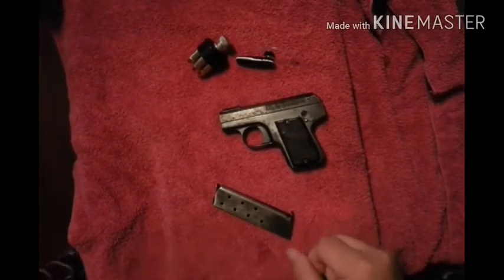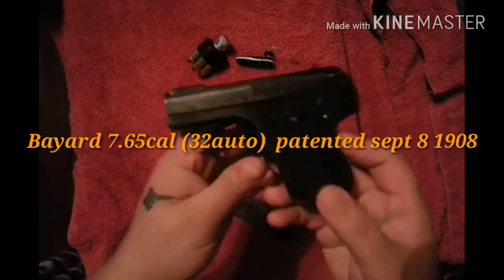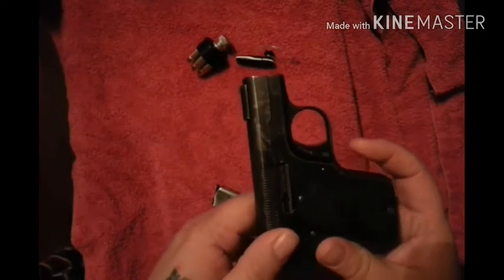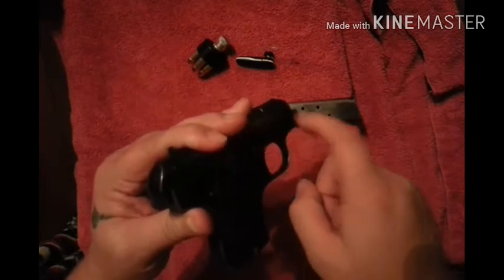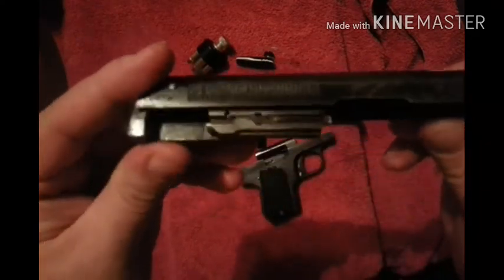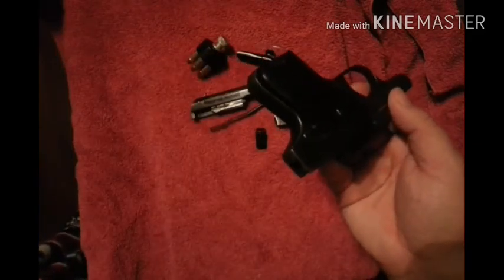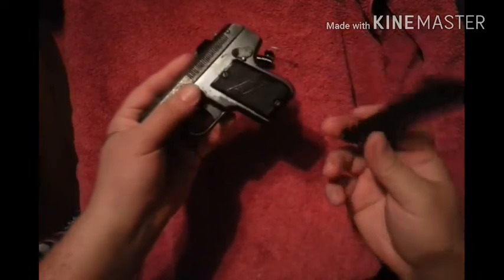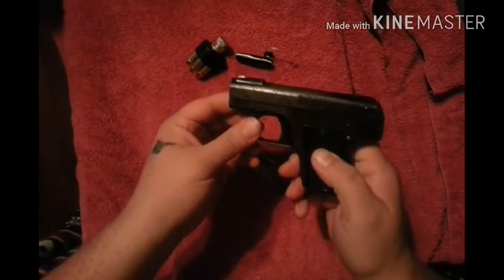Bayard 7.65cal officers vest pistol disassembly/ field stripping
This is a Bayard 7.65cal ( 32auto ) officers vest pistol field stripping tutorial if you have anymore questions leave them in the comments below and leave comments on what videos you would like to see next don't forget to hit that like button and subscribe for future videos